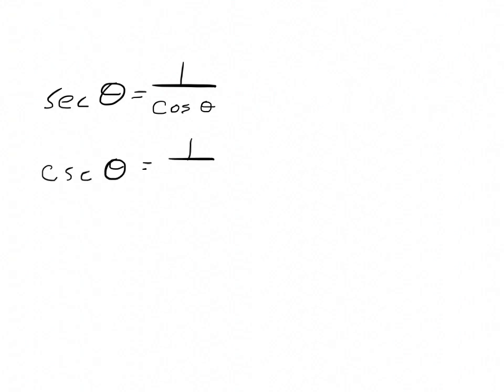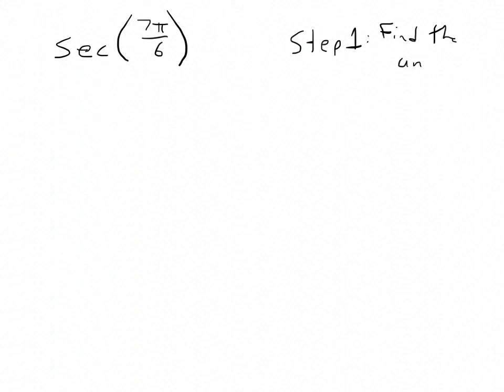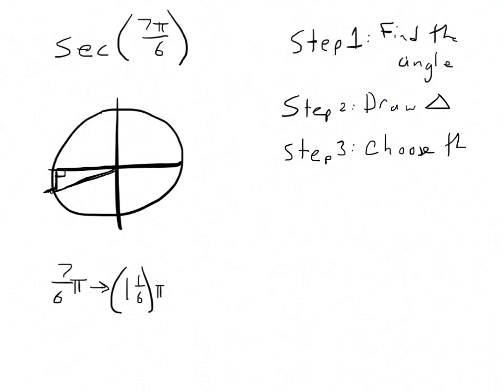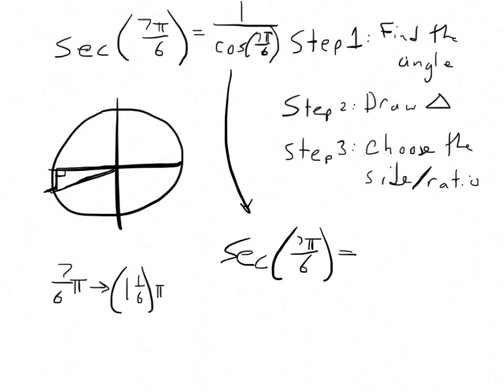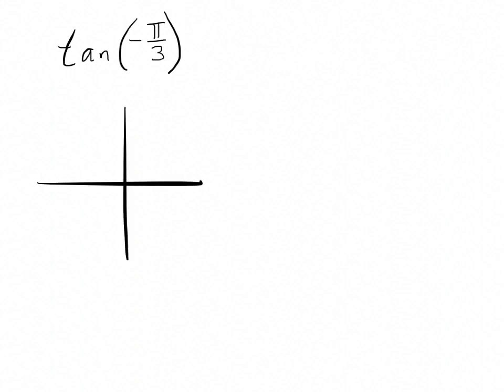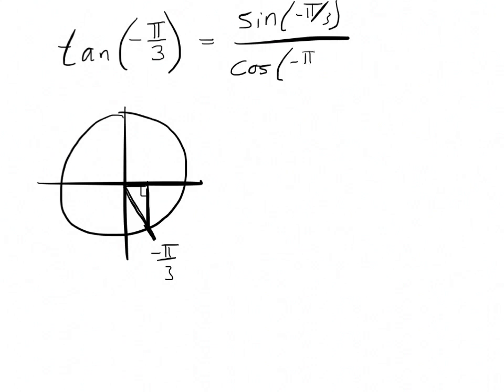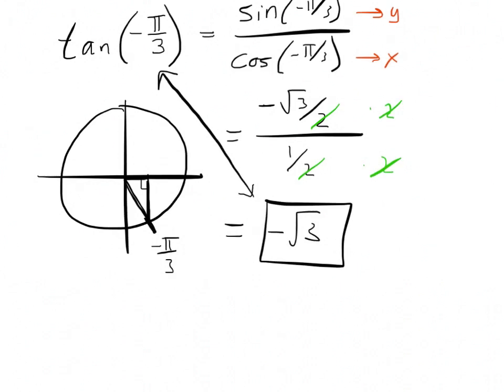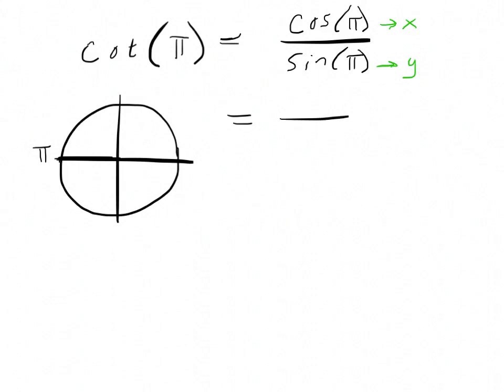Unit Circle B Evaluating csc sec tan and cot